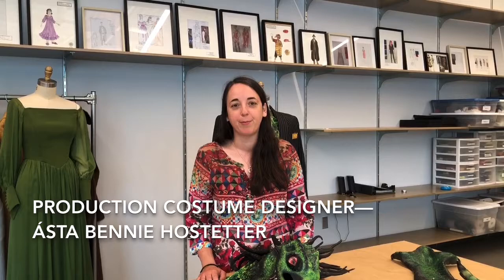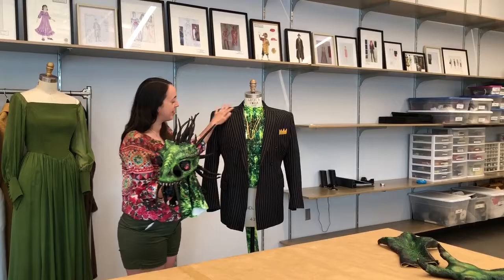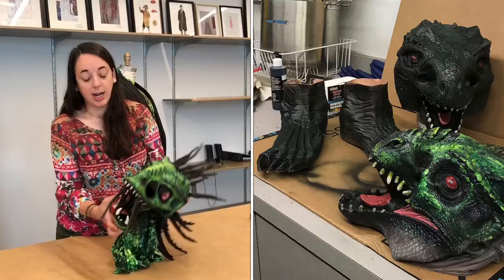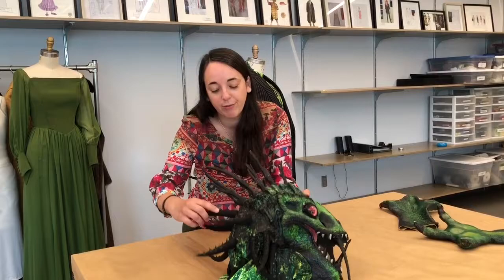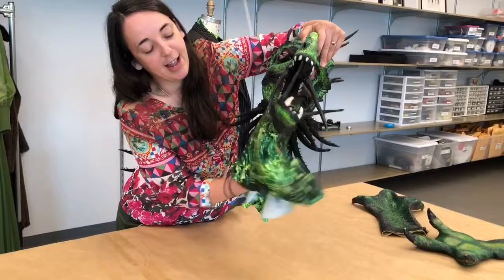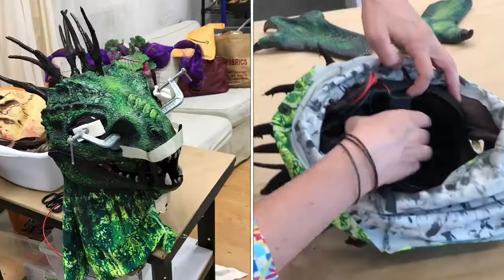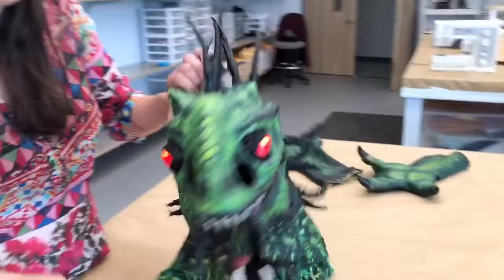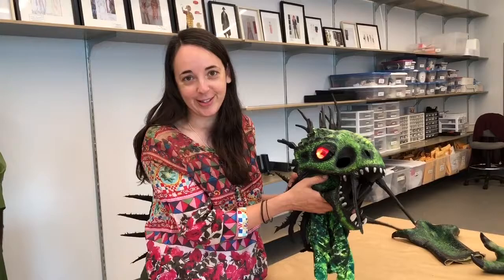Costume Design Feature: Creating El Chupacabra from El Coquí Espectacular and the Bottle of Doom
Costume Shop Supervisor Lesley Sorenson explains the process of creating the supervillain El Chupacabra, SceneAtTwoRiver in EL COQUÍ ESPECTACULAR AND THE BOTTLE OF DOOM as part of our 2017/18 season.

EL COQUÍ ESPECTACULAR AND THE BOTTLE OF DOOM COSTUME DESIGNER
Ásta Bennie Hostetter

COSTUME STAFF WHO WORKED ON  EL COQUÍ
Maggie Barnett: Wardrobe Supervisor/Stitcher
Jackie Vela: Costume Shop Assistant
Jill DiGiuseppe: Draper
Caity Mulkearns: Shopper
Lesley Sorenson: Costume Shop Supervisor
Becky Erlitz: Stitcher